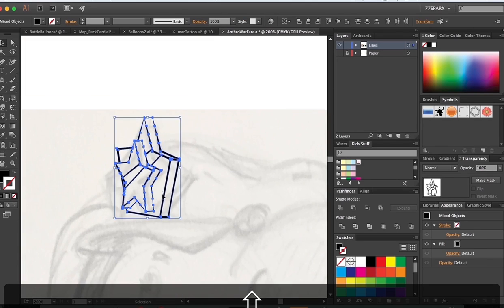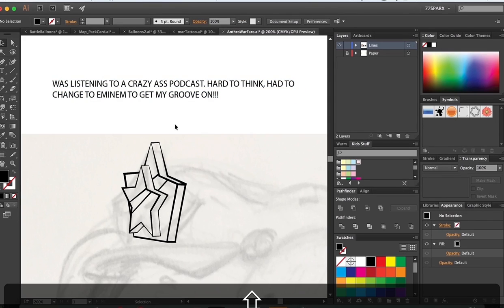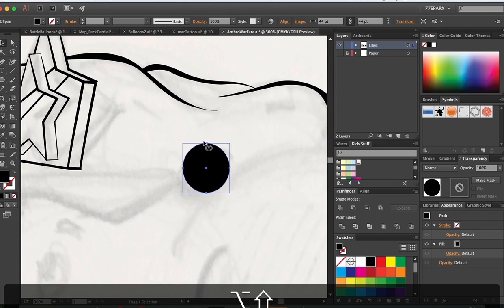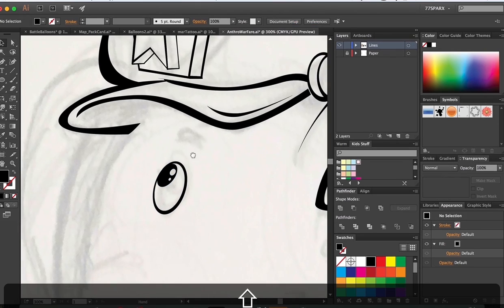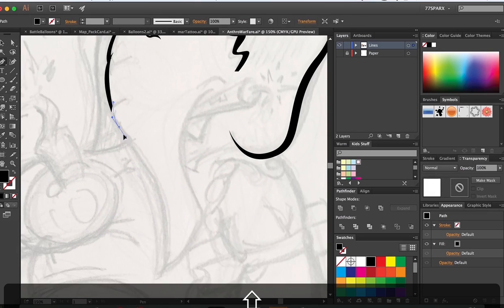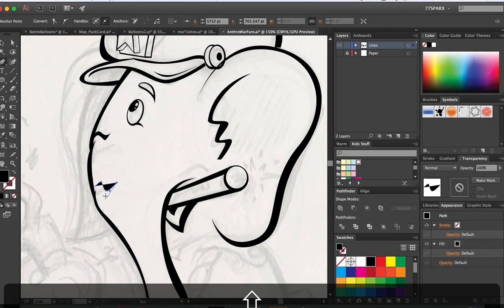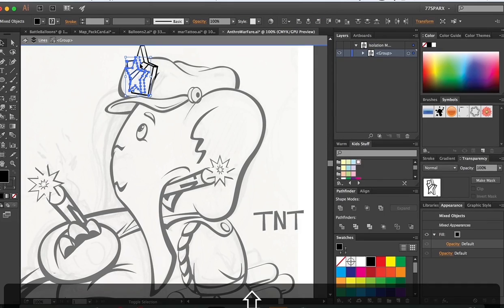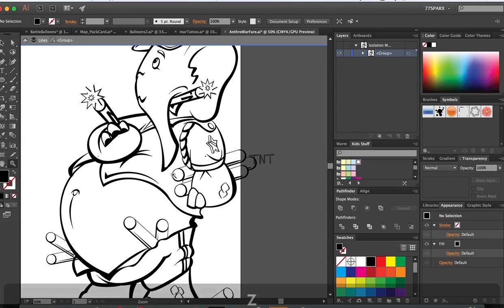Let's Draw in Adobe Illustrator #4: Elephants & Dynamite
Adobe Illustrator time lapse of elephants and dynamite!  Help name this character in the comments below!